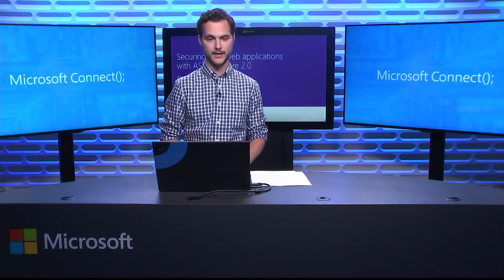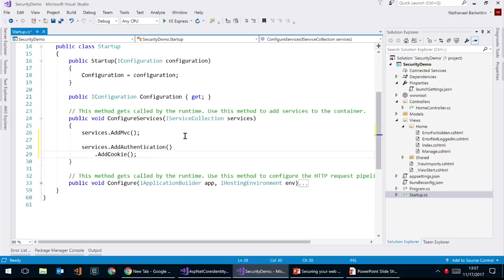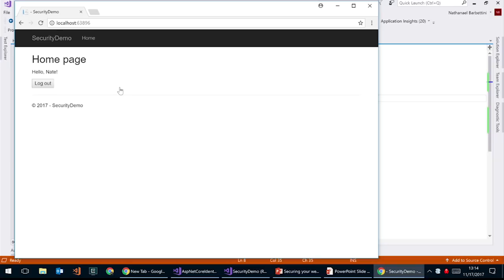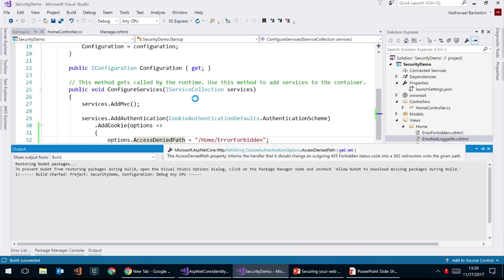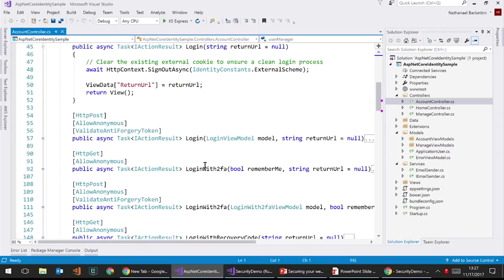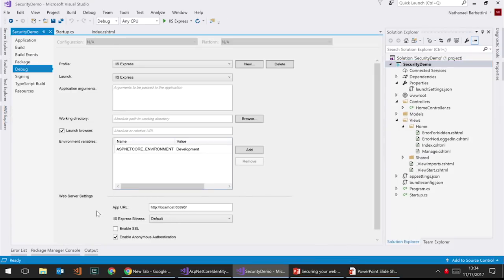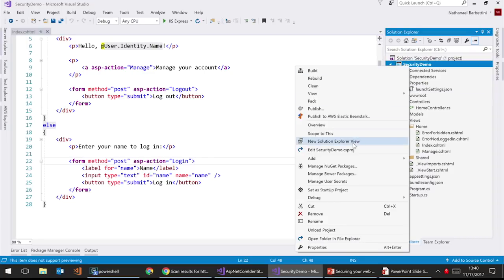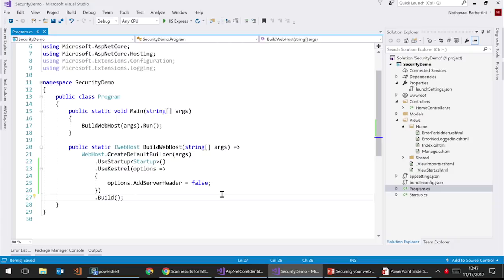Securing your web applications with ASP.NET Core 2.0 | E115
Building secure web apps is challenging, but ASP.NET Core 2.0 makes it easier. In this session, learn some key web security concepts, and then dive into the nuts and bolts of applying these concepts in a modern application. You'll see how the built-in security features of ASP.NET Core 2.0 work together with hardening measures like HTTP security headers and TLS to keep your apps and users safe.